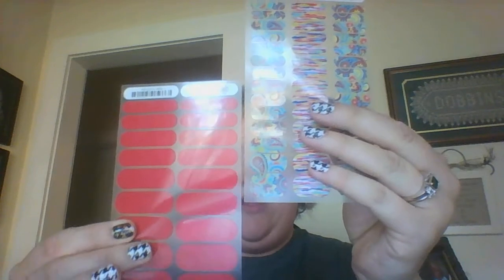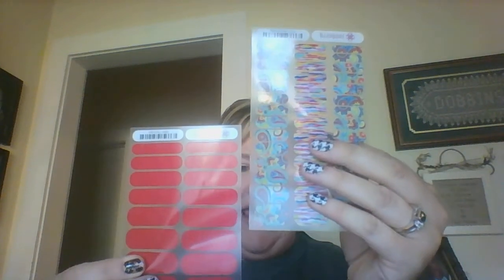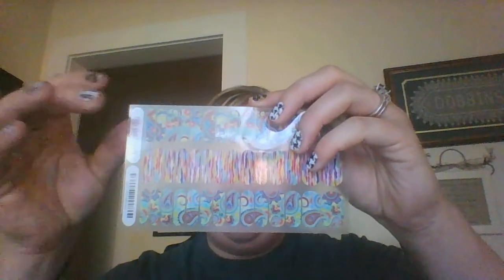Fast and Fabulous Jamberry party with Erin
Part 2 Jamberry product video.